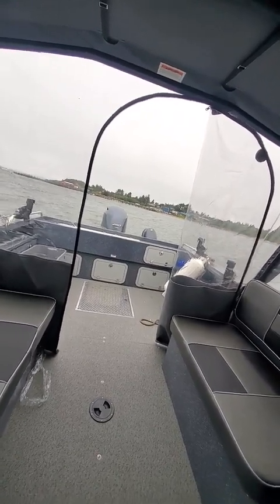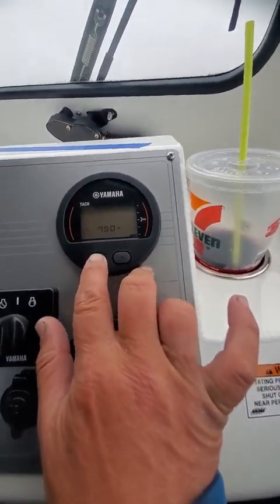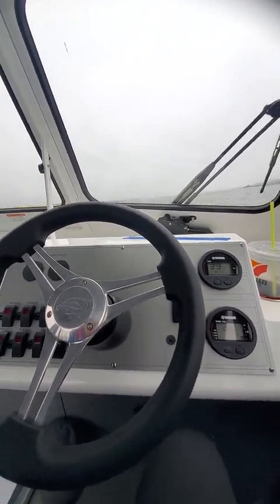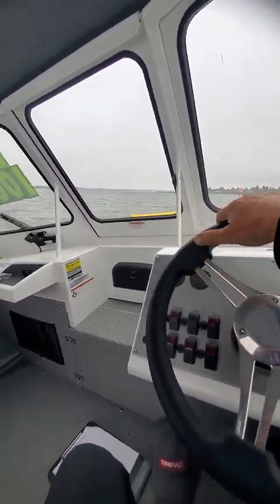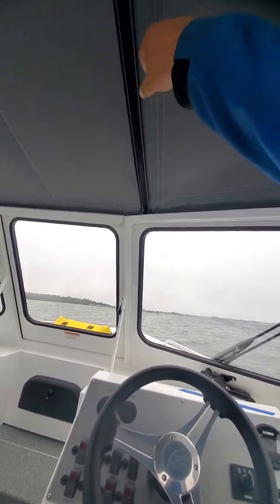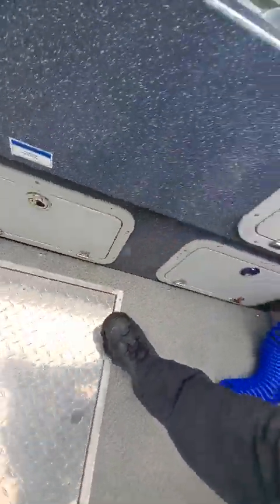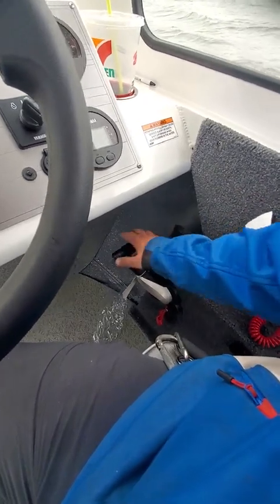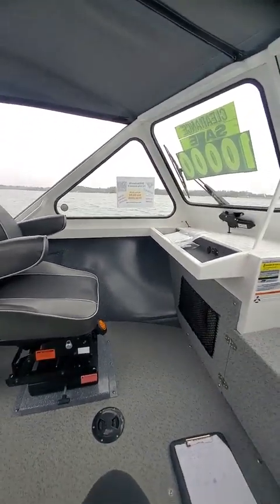2020 Duckworth Pacific Navigator 215 water test 2020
water test i test every boat before customers take deliverry great all around fishing machine